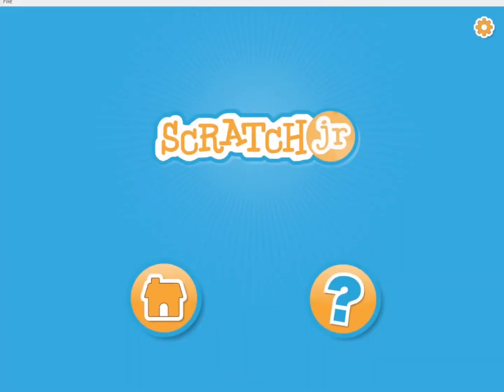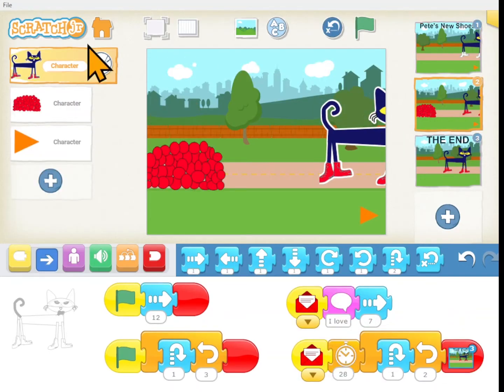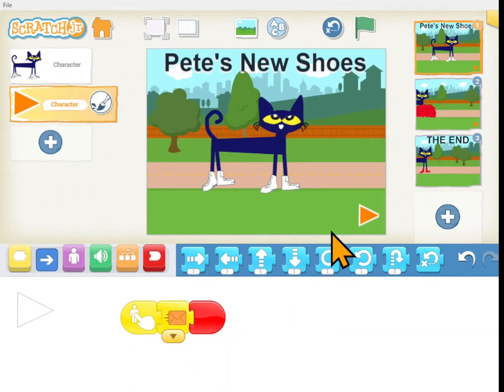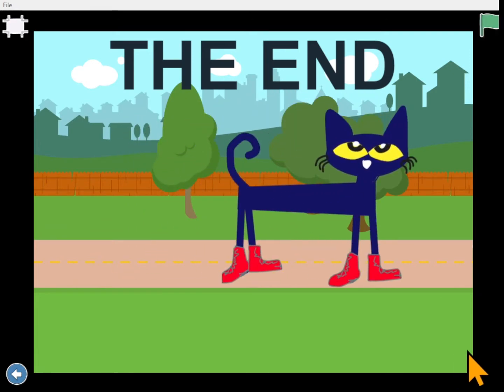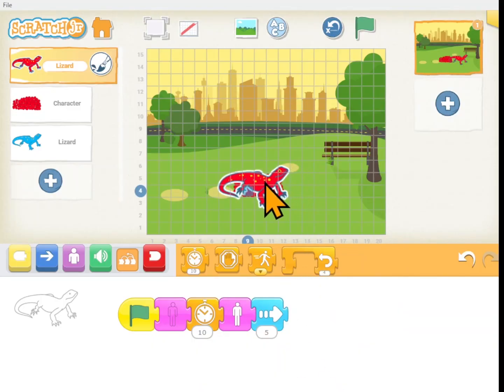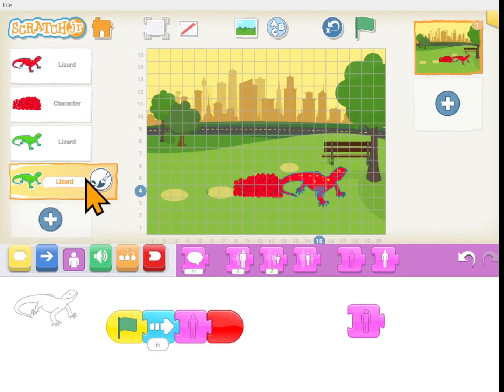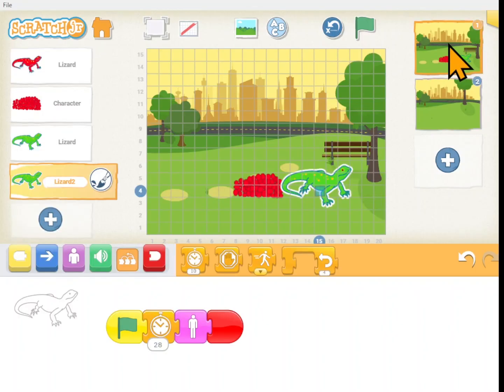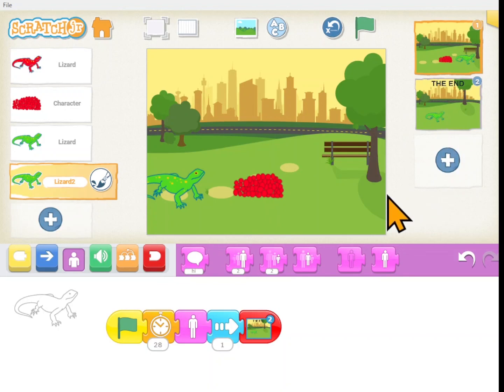ScratchJr Coding Lesson 12 | How to change looks | How to Code | Beginner Programming Lesson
Lesson 12 shows students how to change the way a character looks within the story. This lesson also reinforces changing scenes, sending message blocks, and many other essential coding blocks.